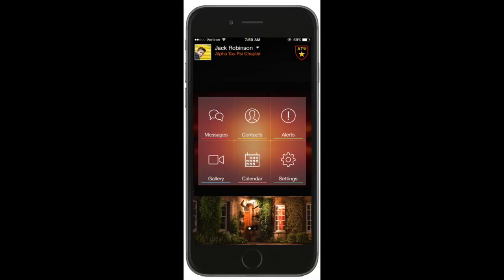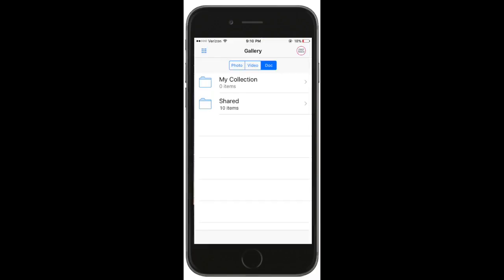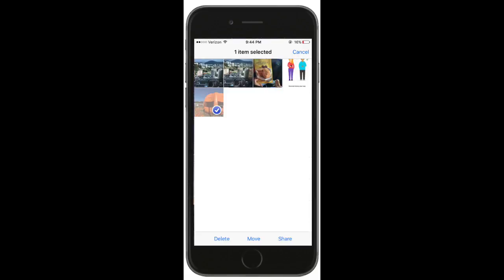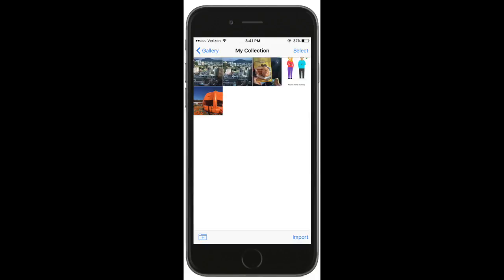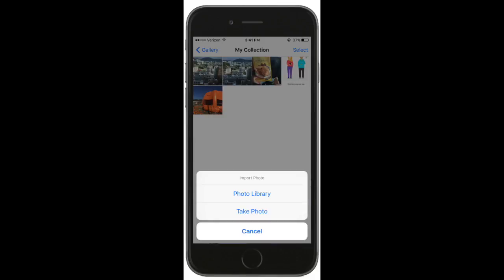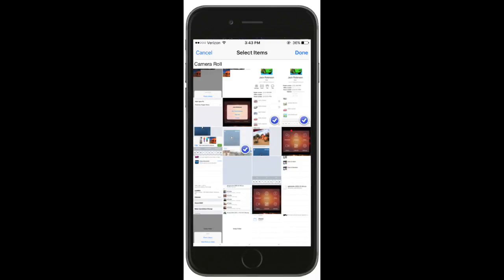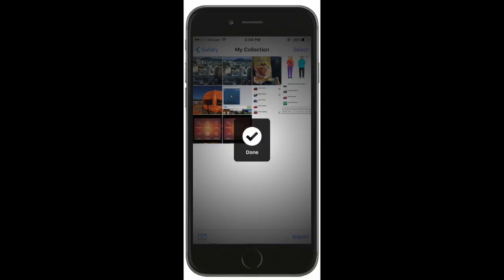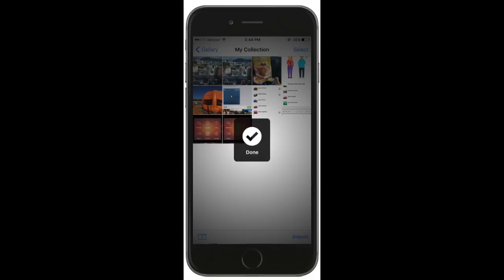First Touch Fraternity App: Photo and Video Sharing Tutorial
Produced by First Touch